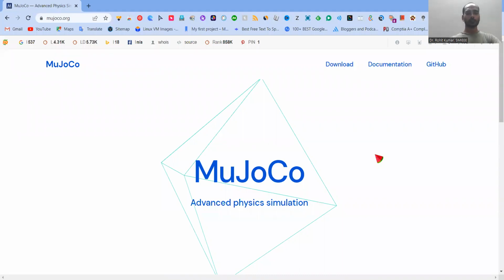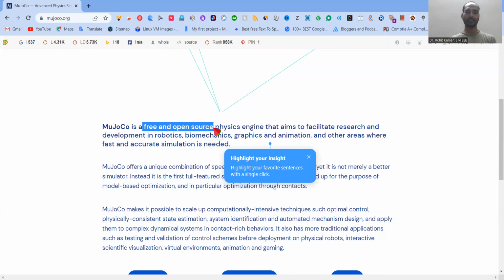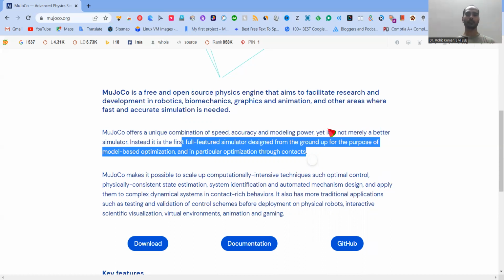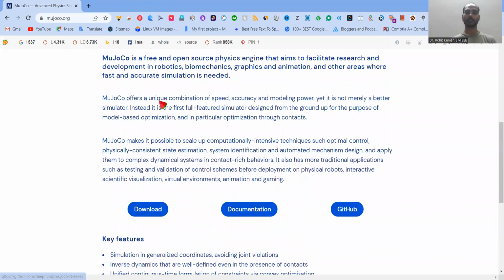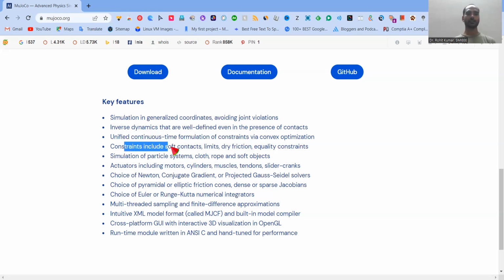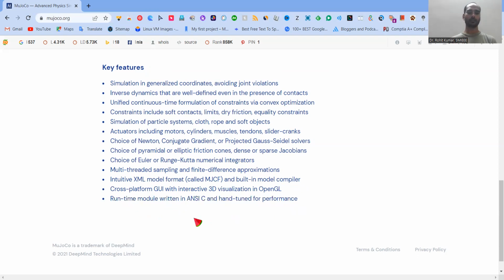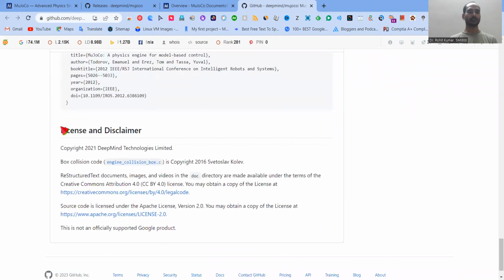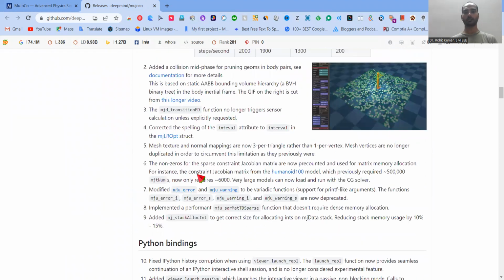MuJoCo ... What? Why?? How???